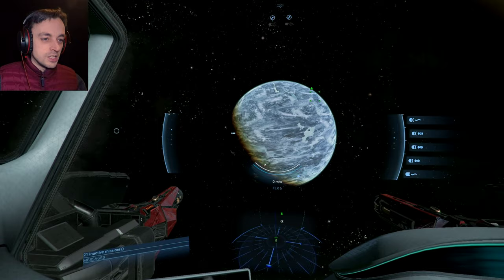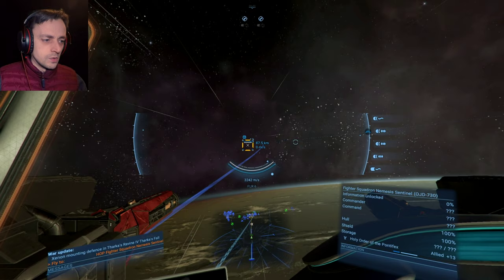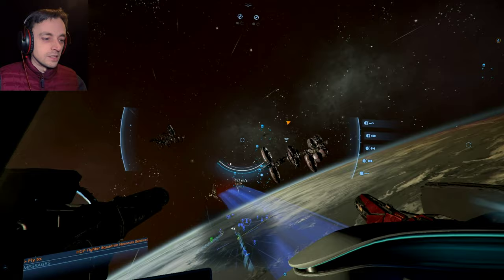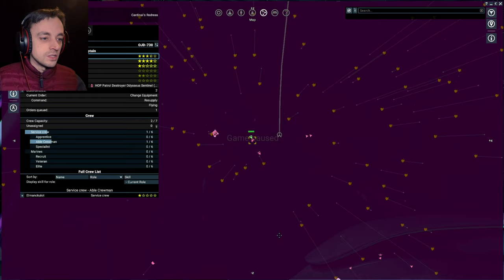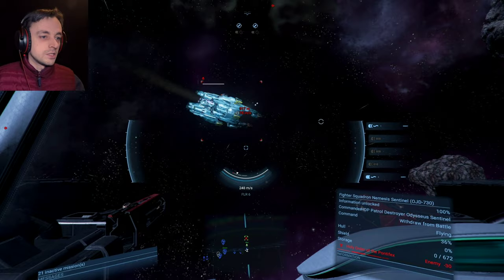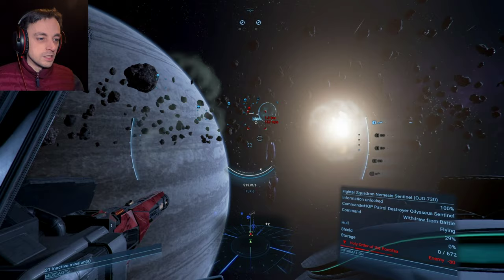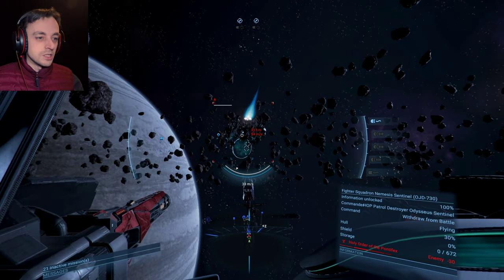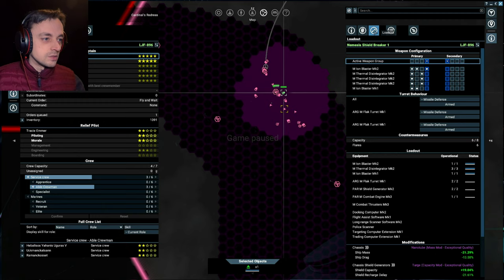X4 Pirate Life Ep63 - Reluctant Nemesis!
After a brief check on our new cobra's progress we head off into HOP space to start work on the pirates list of ship targets. Spying that they have a large force of nemesis spread around their sectors we set about picking a straggler from their fleet to hunt down. Though this one is a little less than keen to hand itself over! :D